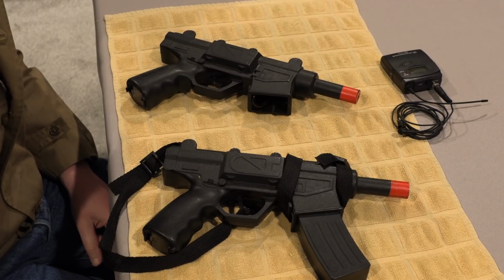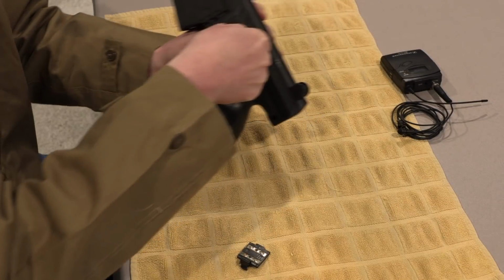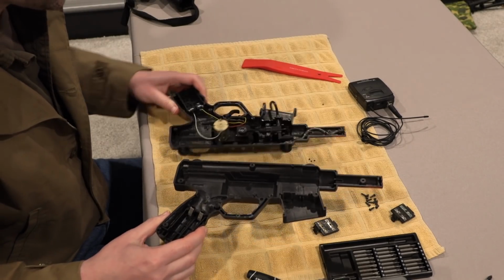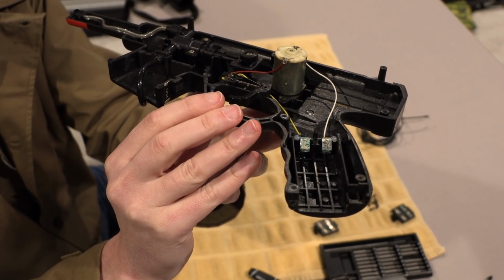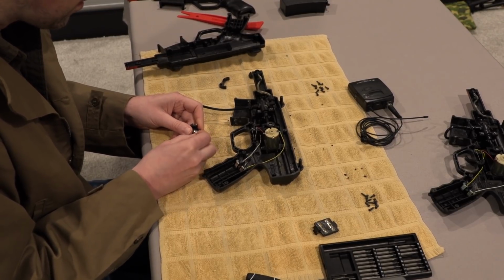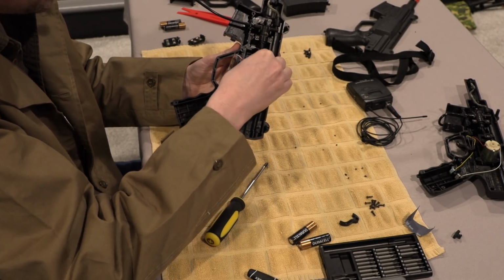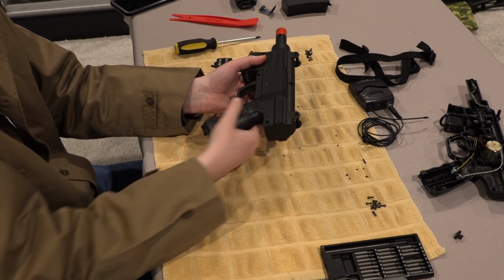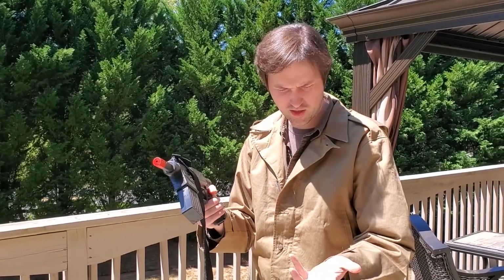Entertech Centerfire Repair & Rebuild - LJN 1985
Michael takes his two childhood Entertech Centerfires and tries to build one good working one from the surviving parts!